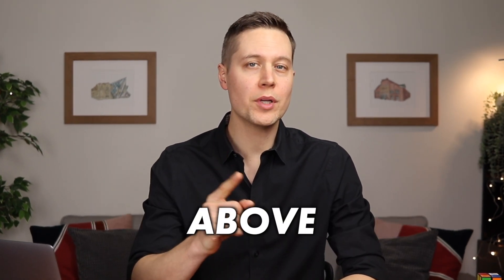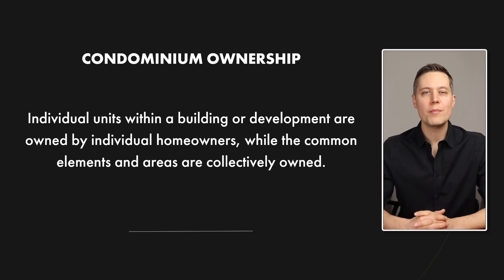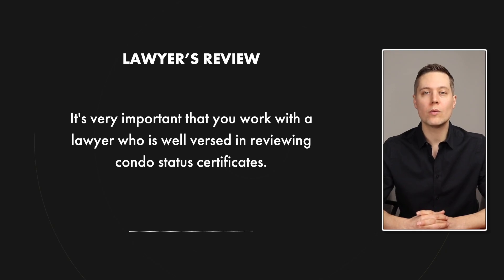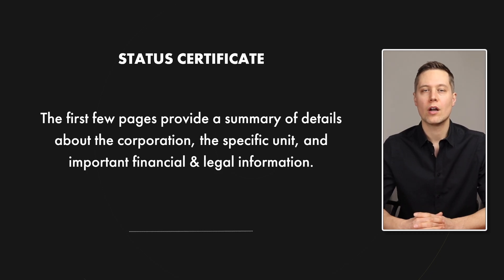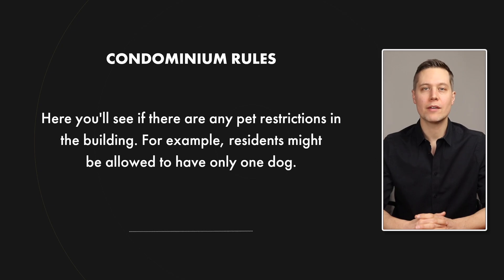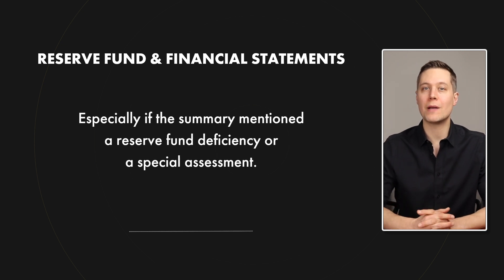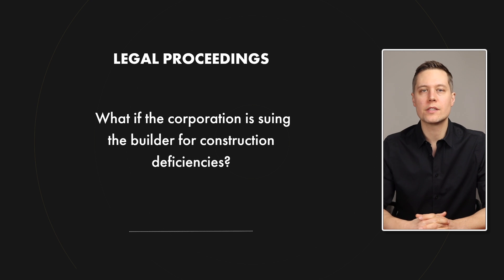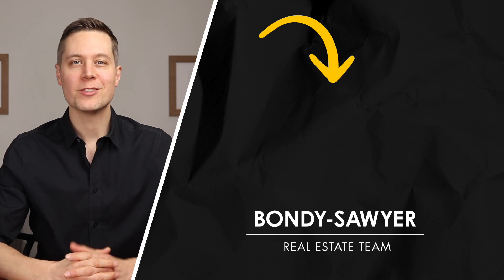Condo Status Certificate: A Detailed Look Inside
If you're buying a condo there is one document that you NEED to get your hands on before committing to your purchase.

In this video Jason takes a detailed look at the condominium status certificate, including:

1. A brief overview of what information is included in a status certificate.
2. Why you need an experienced real estate lawyer to review the status certificate.
3. What are some of the most important items you need to look for when reading through the status certificate yourself.

TIME STAMPS:
00:00 Intro
01:17 What's In A Status Certificate?
02:18 Why Do You Need A Lawyer's Review?
03:26 What Important Items Should You Look For?
04:38 Condo Rules
05:38 Reserve Fund & Financial Statements
06:51 Legal Proceedings
07:32 Recap

WHO WE ARE:
🤝 Jason & Danielle Bondy-Sawyer are a husband & wife real estate team in the city of Toronto.
🏠 Selling homes & advising clients since 2006.
🏆 Award winning realtors w/ Royal LePage.

The opinions and observations expressed herein are solely those of Jason Bondy-Sawyer, and not those of Royal LePage Signature or the Toronto Real Estate Board. The opinions and observations expressed herein should not be misconstrued as financial advice or an attempt to solicit anyone currently under contract. Please consult a professional and complete your own due diligence prior to taking action on any decisions relating to the matters discussed in this or any of our videos. This communication is not intended to cause or induce breach of an existing agency agreement, nor is it financial advice.